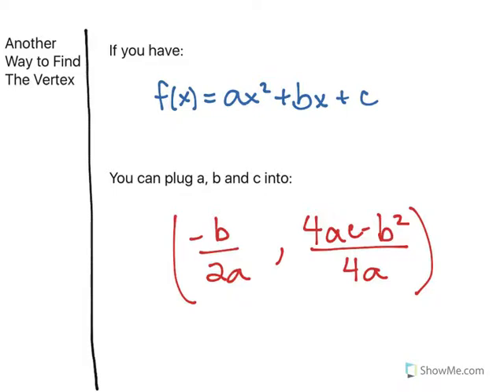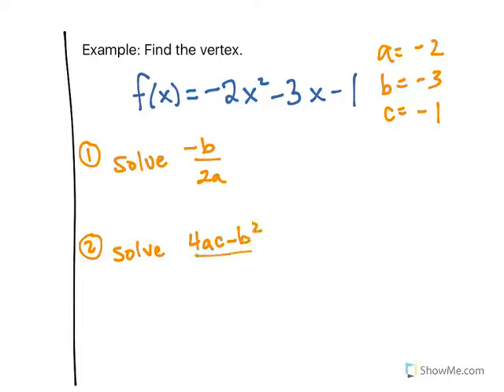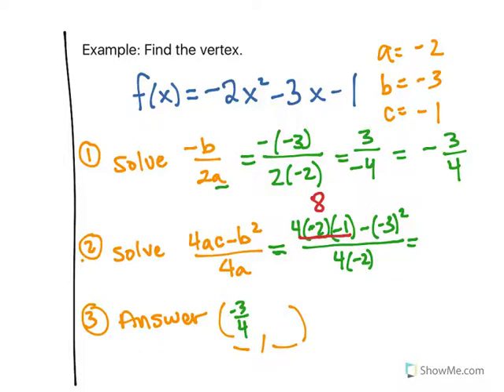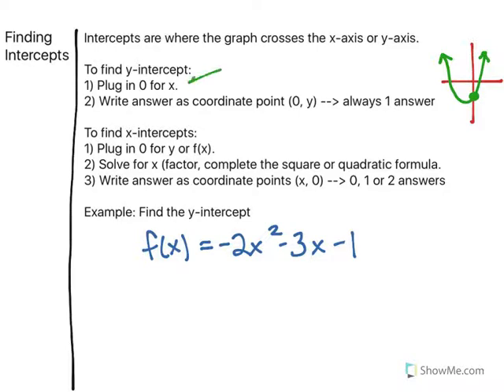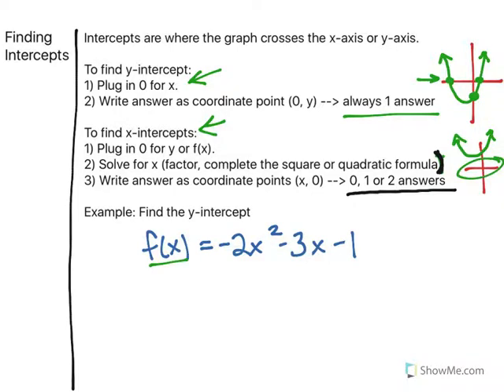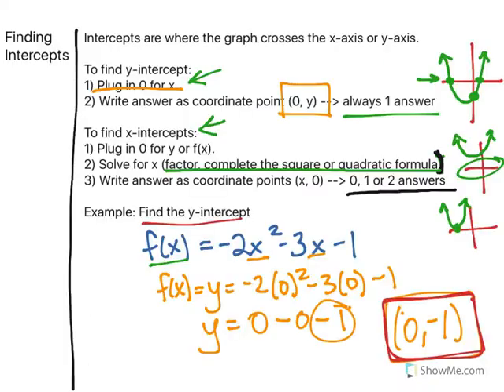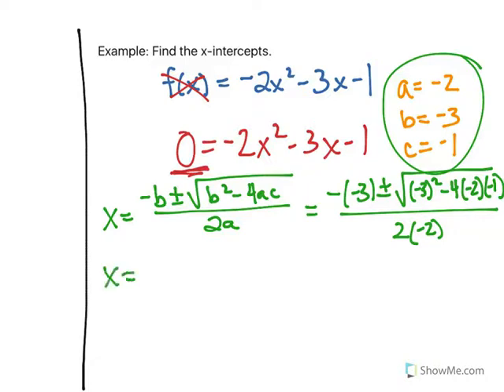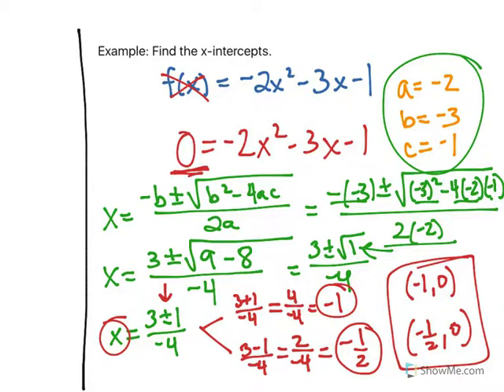Lesson 8.7 - Part 2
Finding vertex and intercepts without graphing